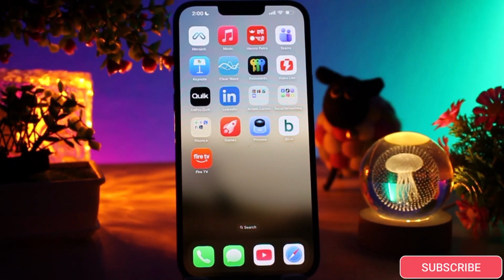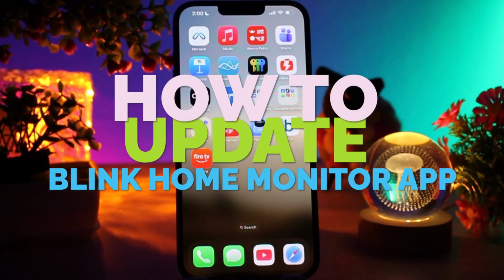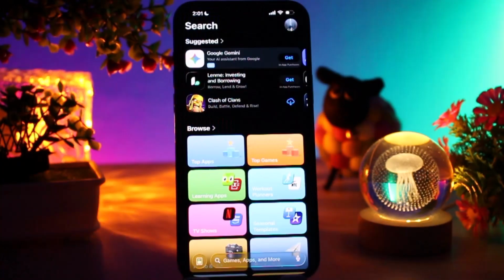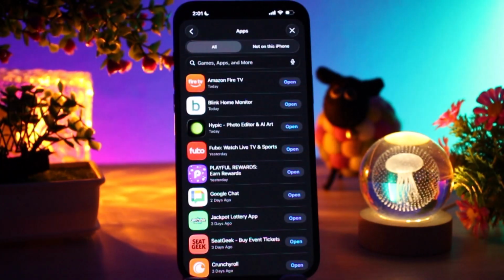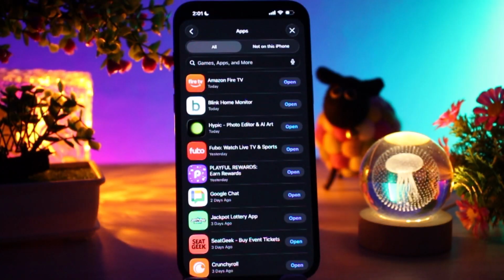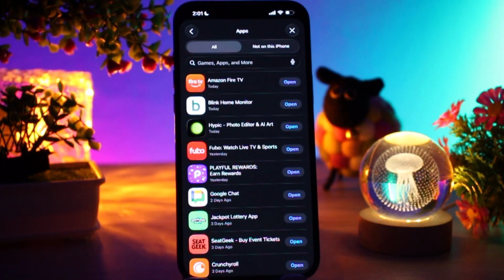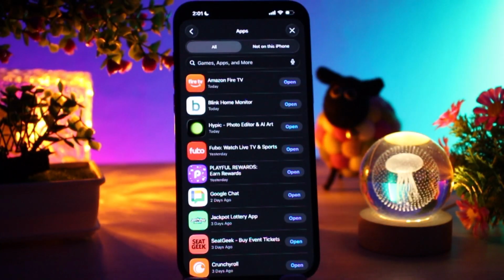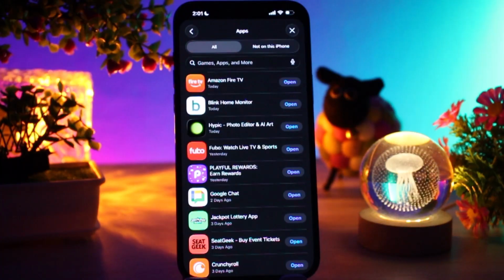Upgrade Blink Home Monitor App Easily - Update Your Home Monitor - 2026